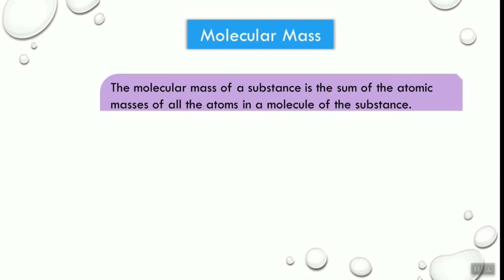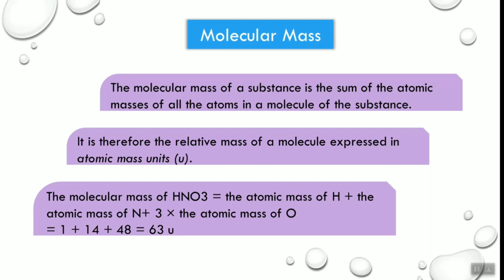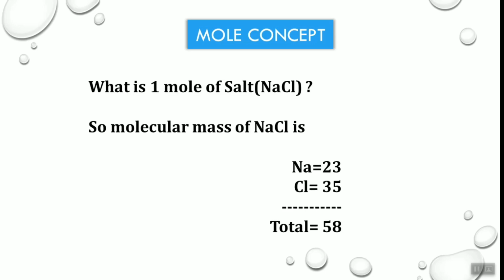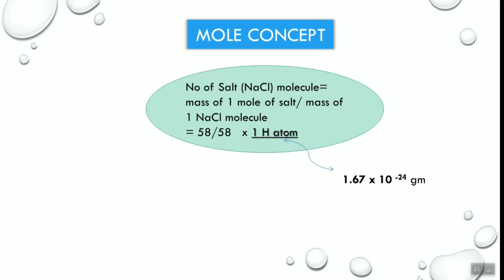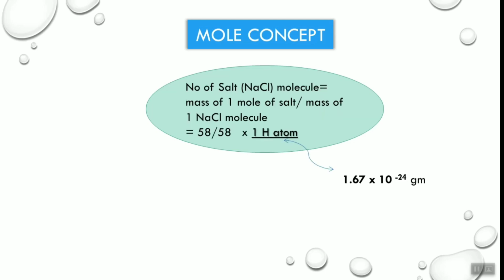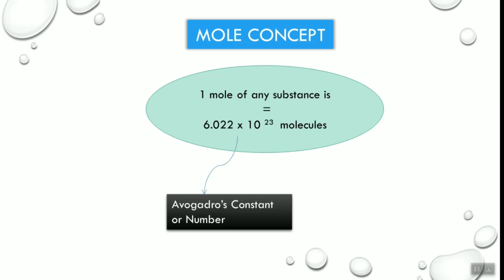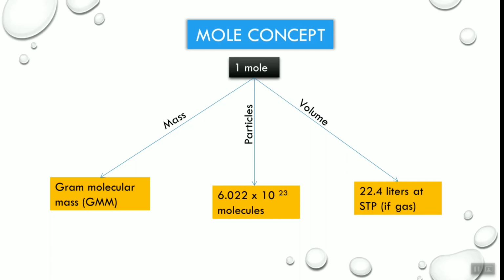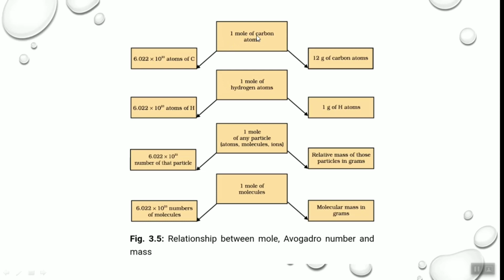Mole Concept, class 9 CBSE